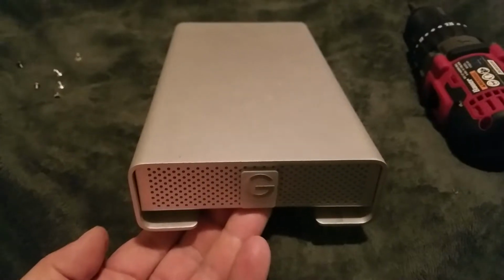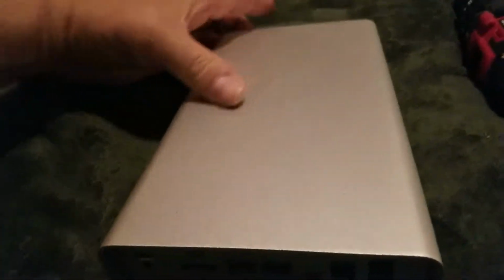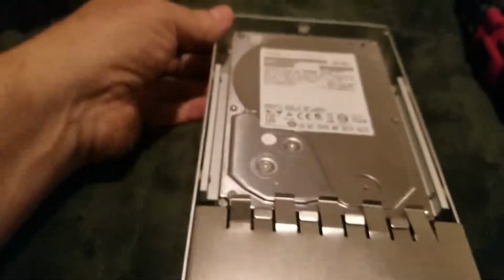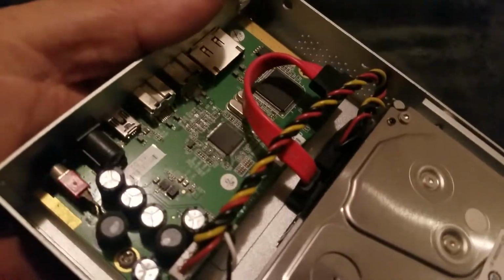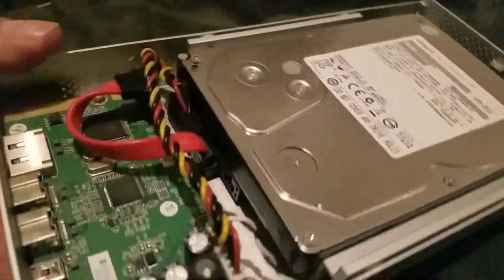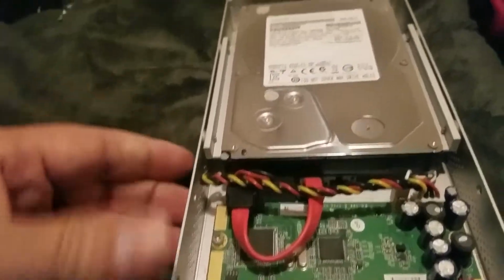Inside a G-Drive 2 Terabyte Model